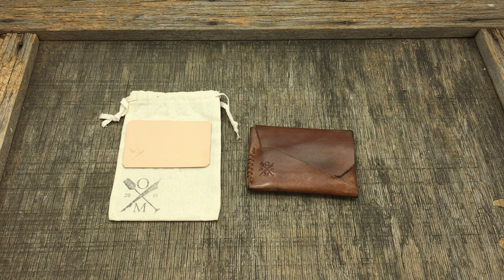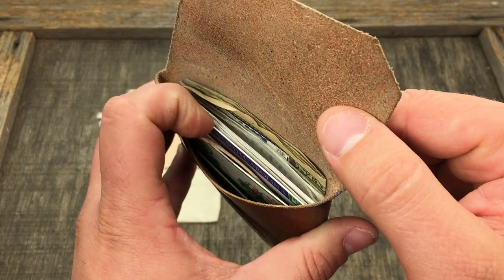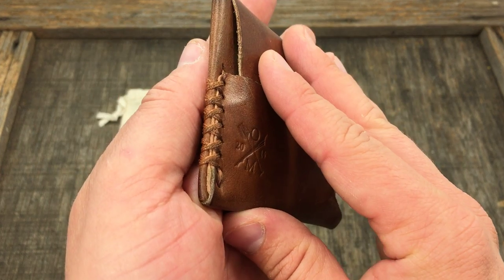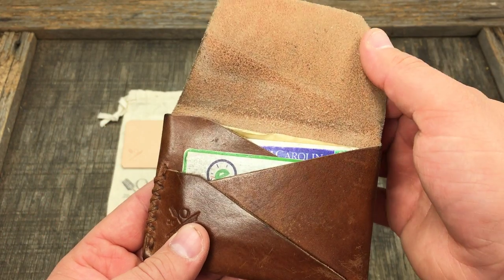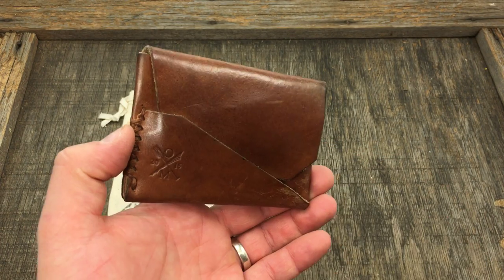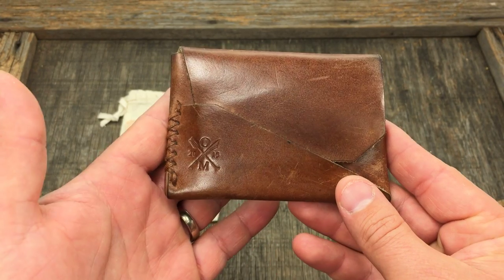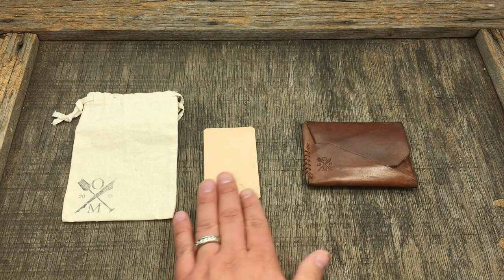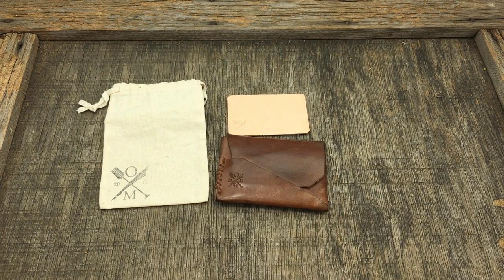Gun Deck Minimalist Wallet Review, super slim carry!